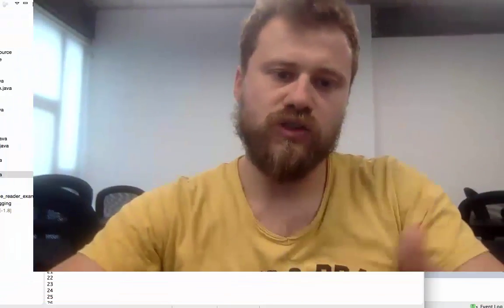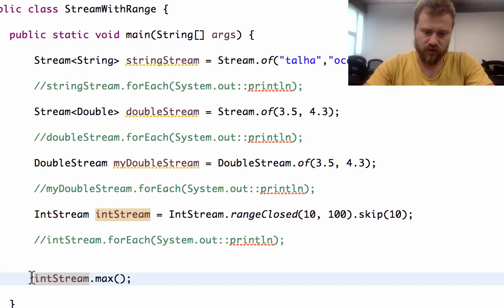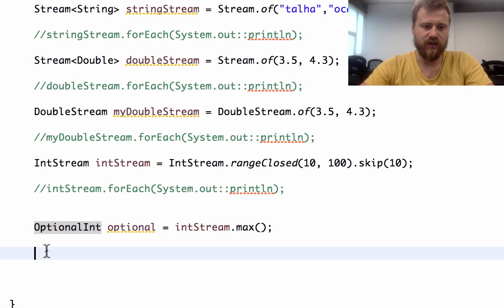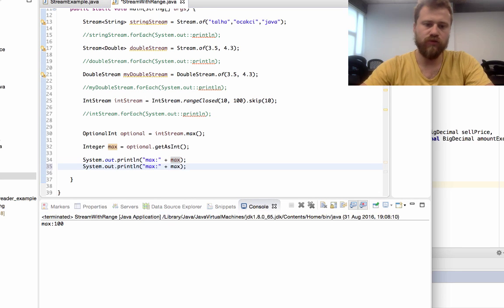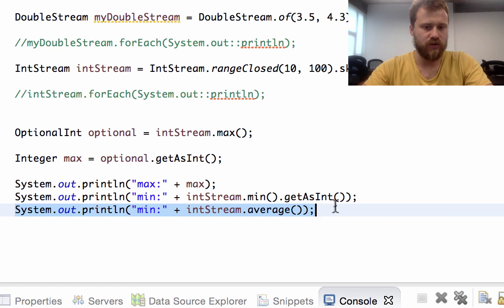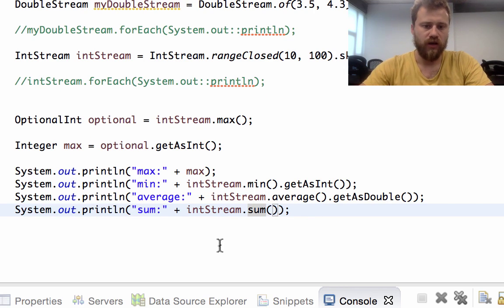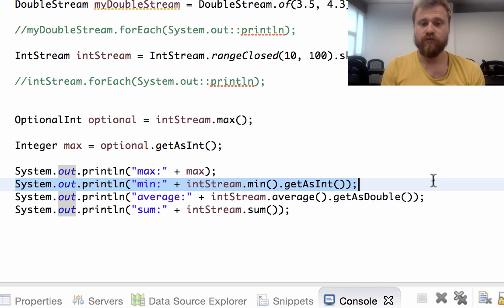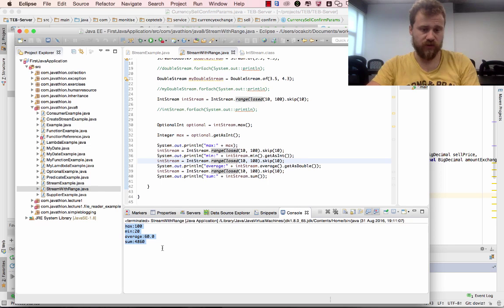Using avg(), sum(), max, and min() methods